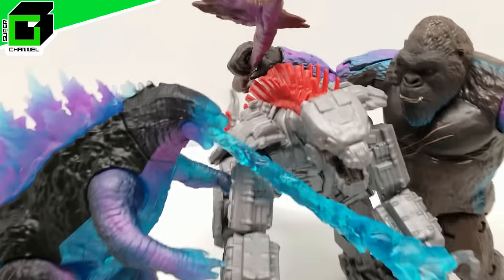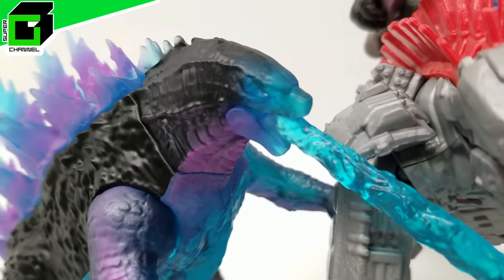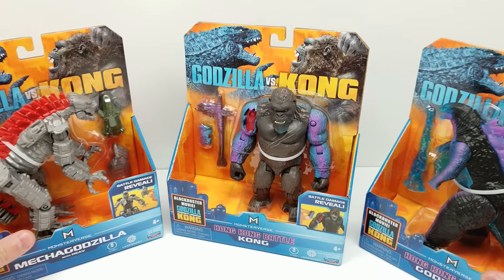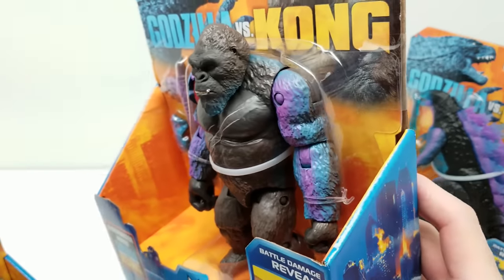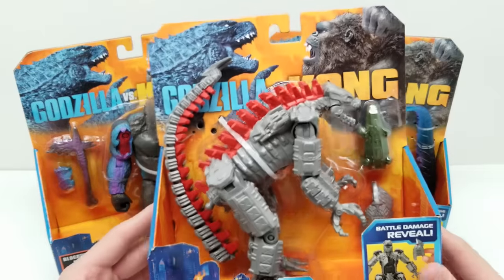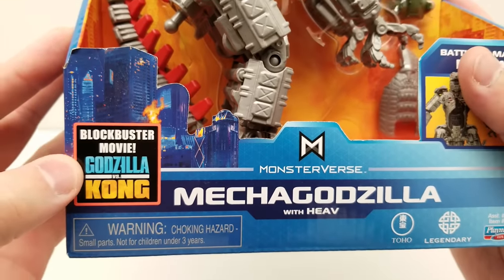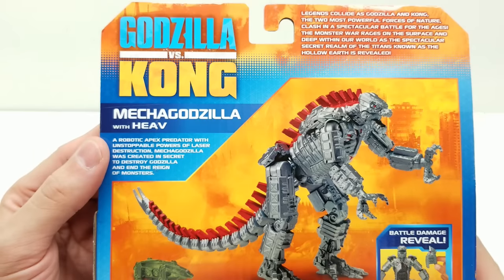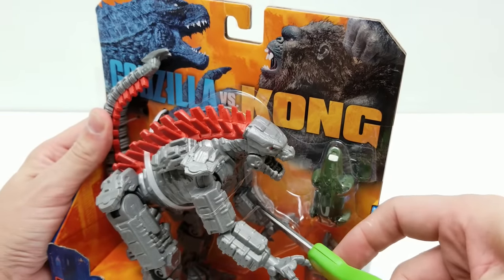New GODZILLA vs KONG (Wave 2) Walmart Exclusive PLAYMATES action figures!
SUPER CHANNEL G presents:

A video review of the brand new Godzilla vs. Kong Walmart Exclusive action figures, from Wave 2 including MECHAGODZILLA and Hong Kong Battle KONG and GODZILLA!

Wave 1 video featuring the first six action figures The first six Playmates Toys action figures for Godzilla Vs Kong have dropped! They include four 6 inch figures of Godzilla with Radip Tower, King Kong with Battle Axe, Skull Crawler, and Godzilla with Heat Ray! Let's get them open and take a closer look! Found at Walmart, more from the movie are going to drop soon, and we'll review those too! Movie comes out May 2021!

Please click the SHARE button to let your friends, family, and the world know how awesome the video is!